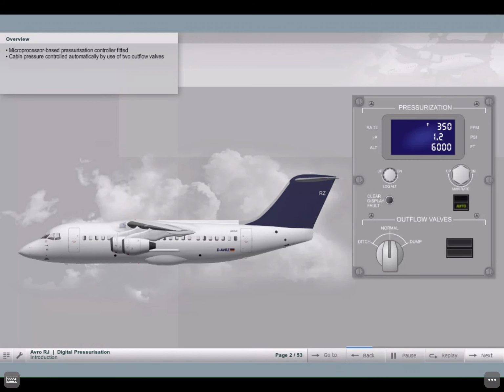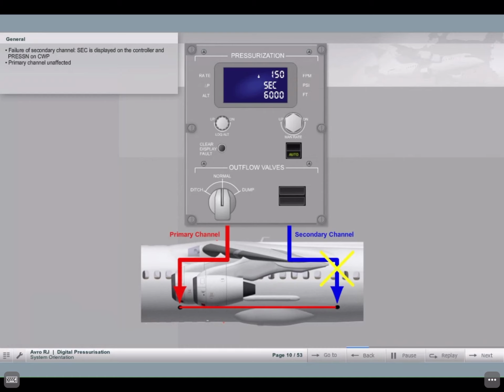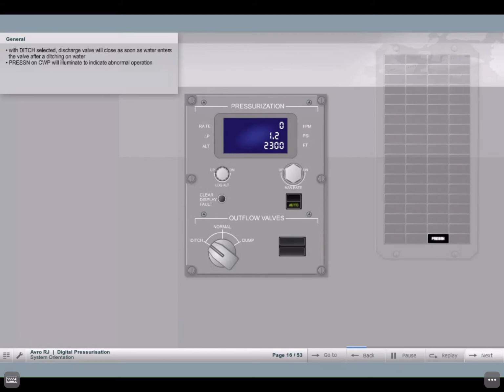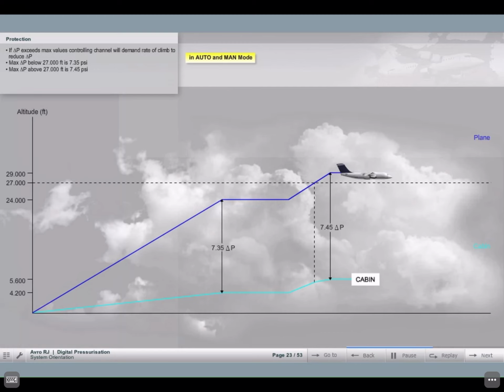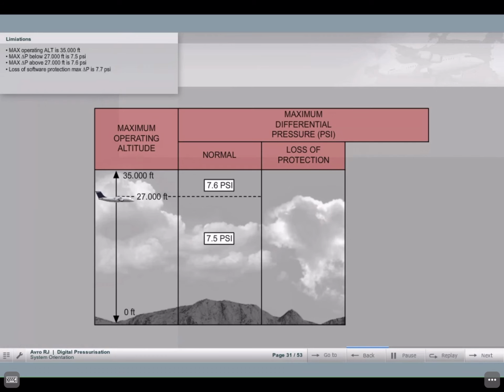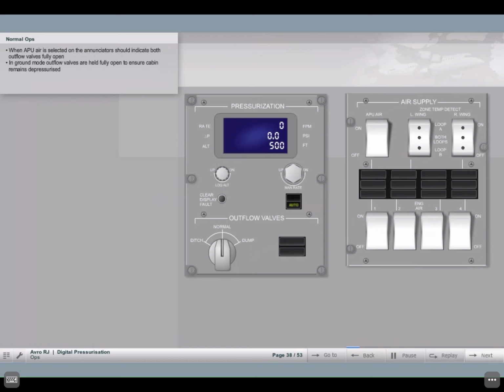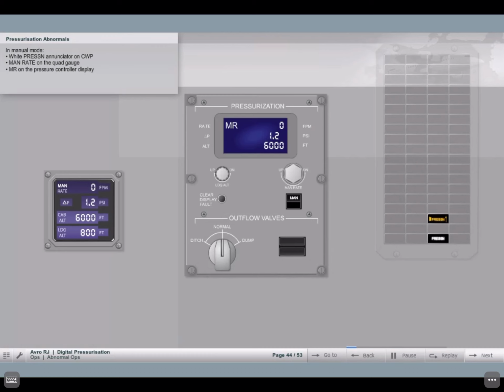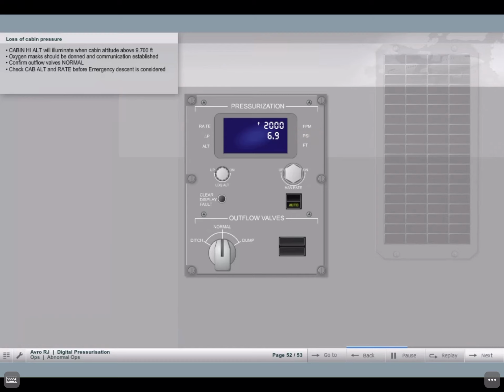DIGITAL PRESSURIZATION of BAe146 / Avro RJ